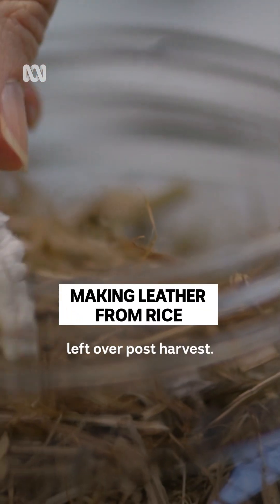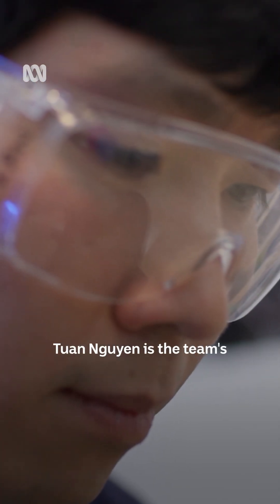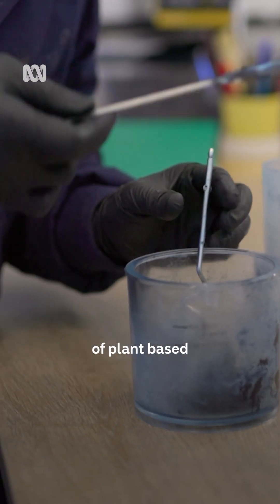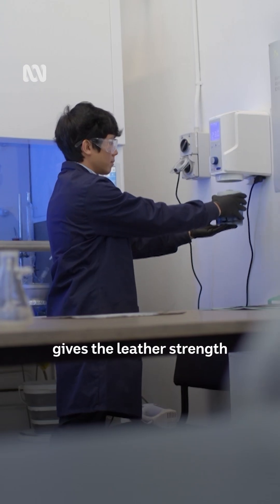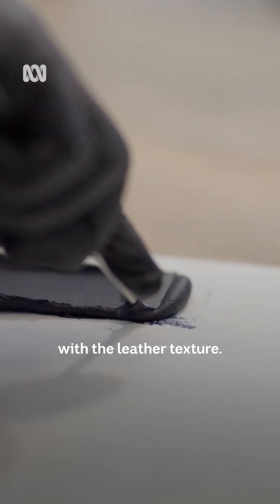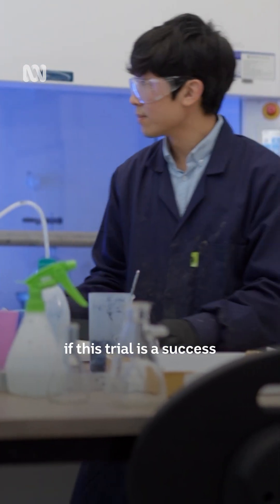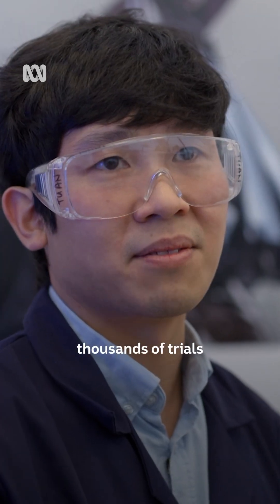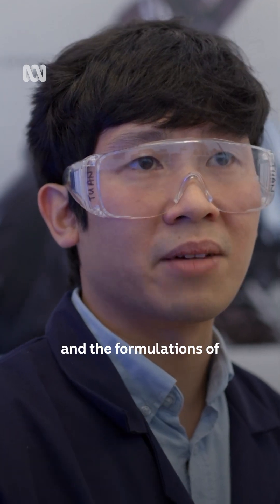Turning Rice Husks Into Leather!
Rice husks get milled into a 100% plant-based, petrochemical-free leather alternative.🌿👞